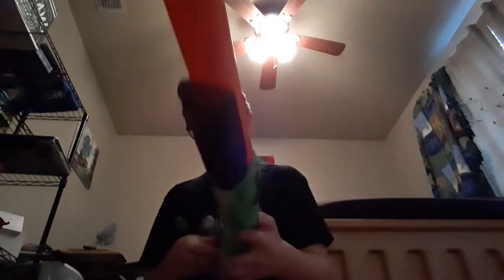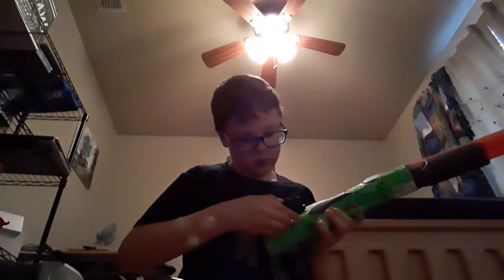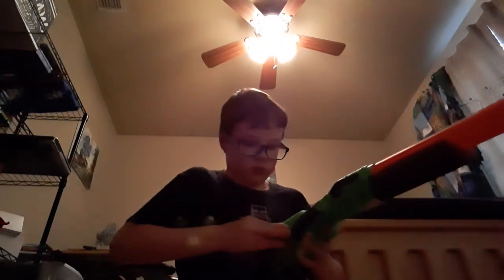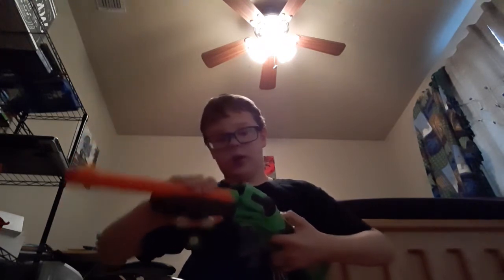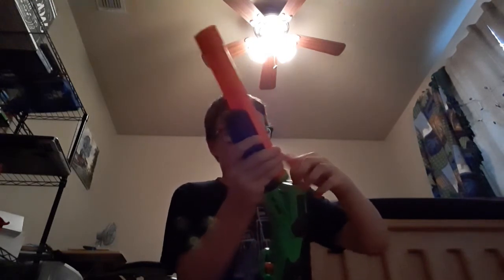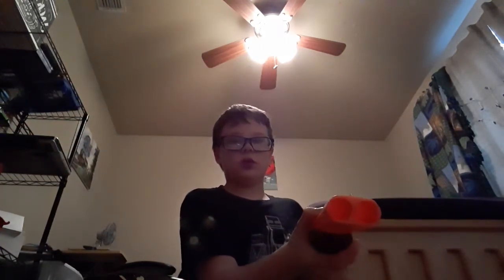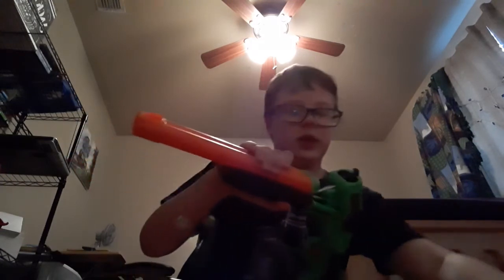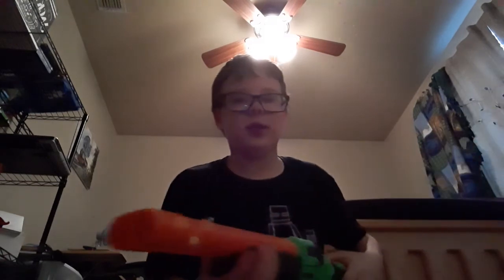Double fire review